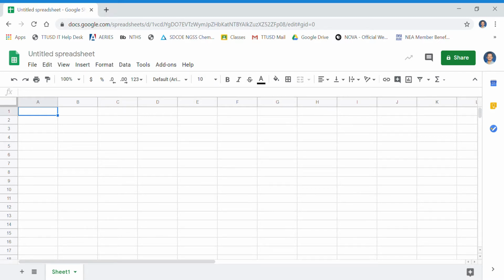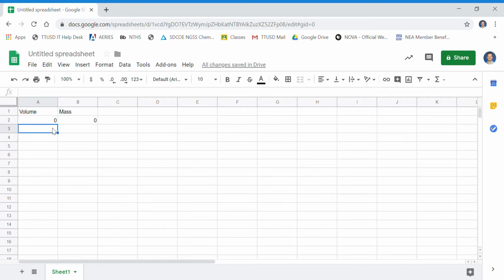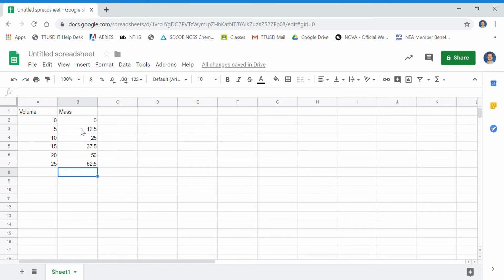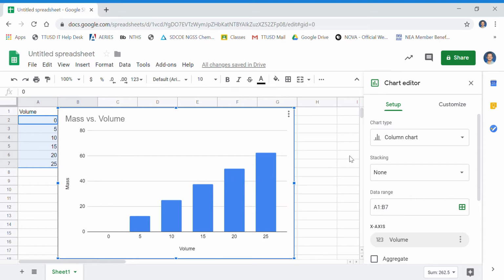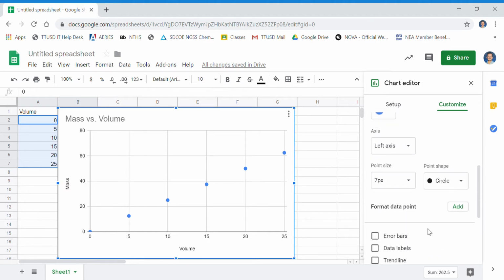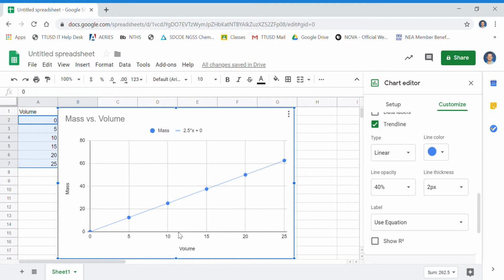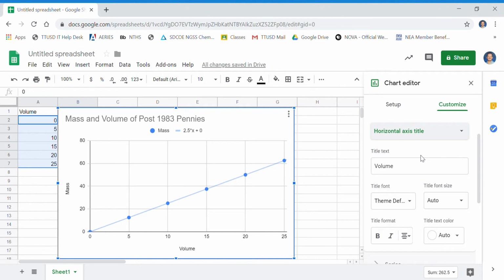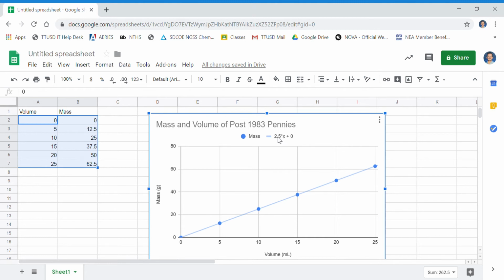How To Make Your Density of Pennies Graph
Please watch this tutorial on how to make your density of pennies graph